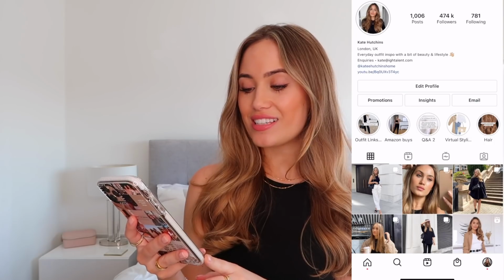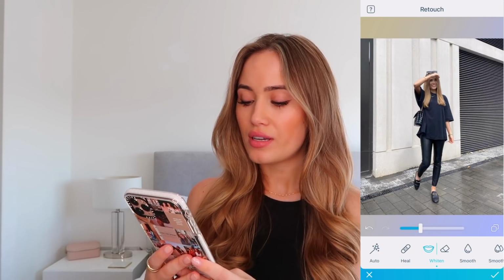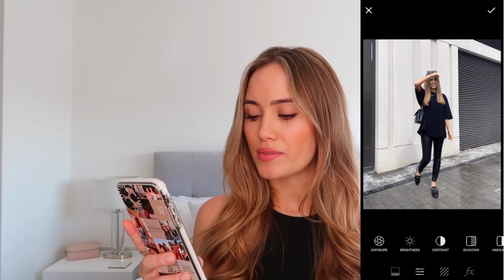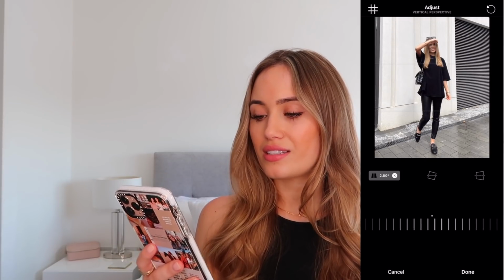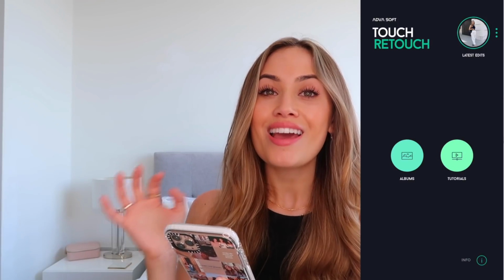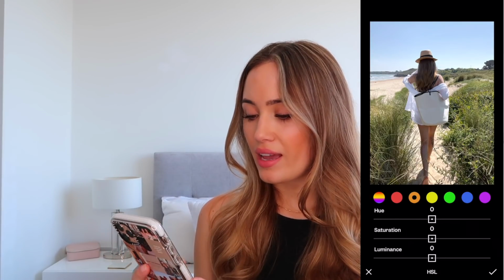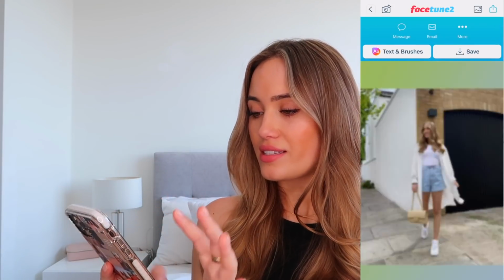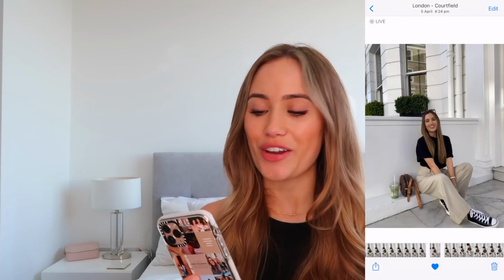HOW I EDIT MY INSTAGRAM PICS + GETTING THE PERFECT PHOTO TIPS! Kate Hutchins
Finally sharing my Instagram editing secrets and some of my favourite photography tips! Enjoy ❤️